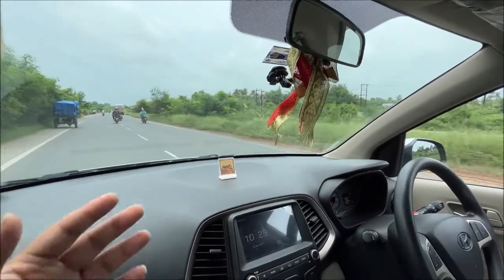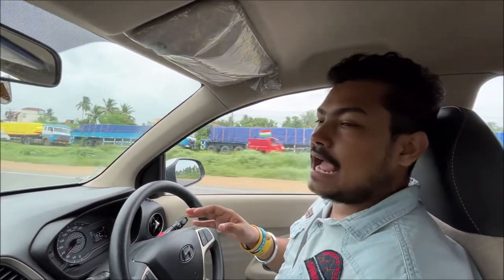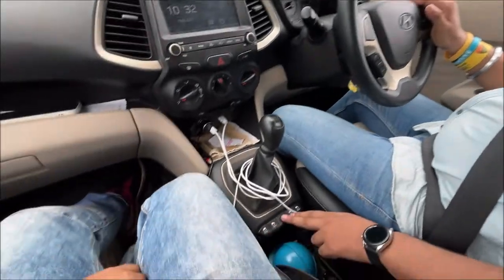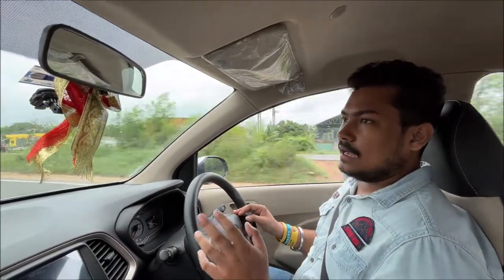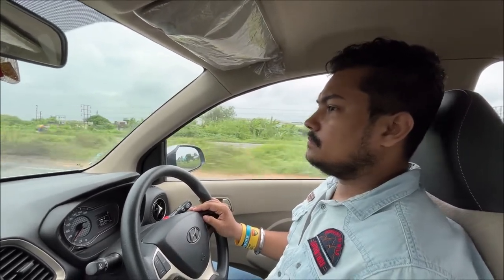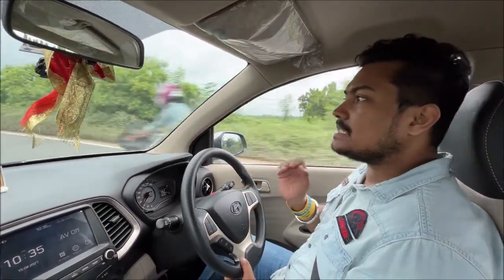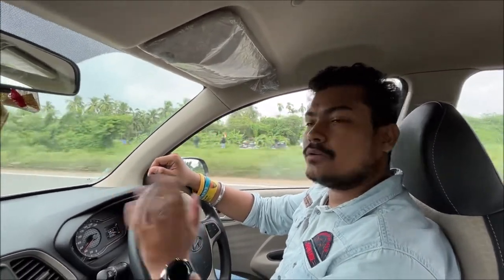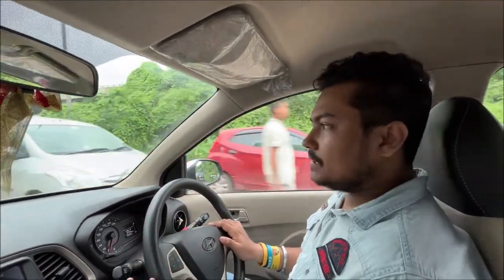A Detailed Ownership Review Of Santro 2nd Gen By @Starlord Rider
A Detailed Ownership Review  Of Santro 2nd Gen
In collaboration With Agniv(Starlord Rider)
Do Like